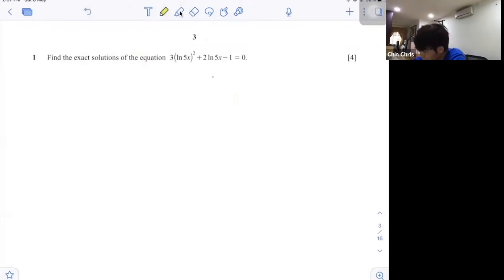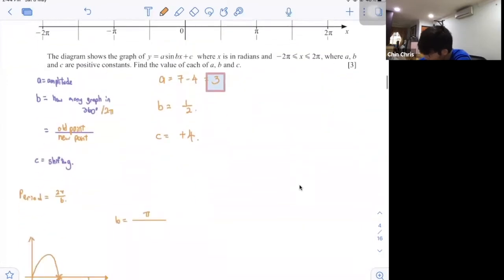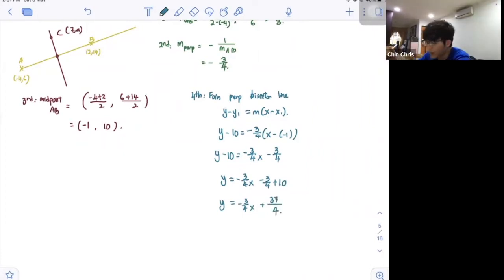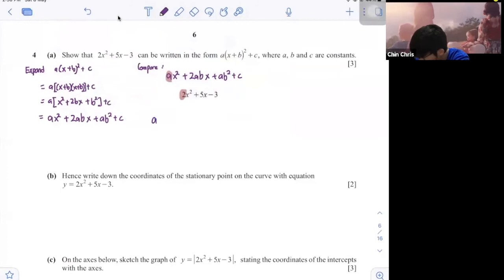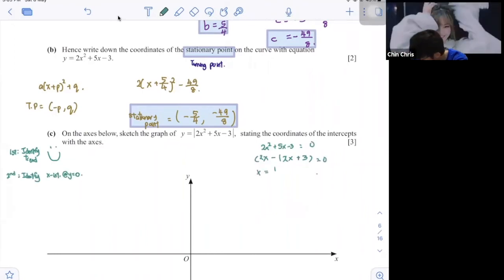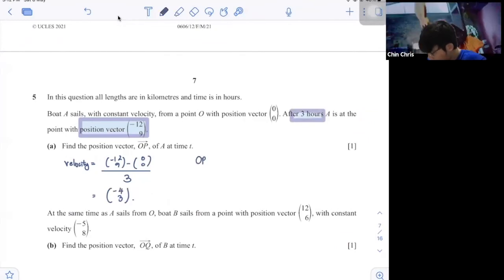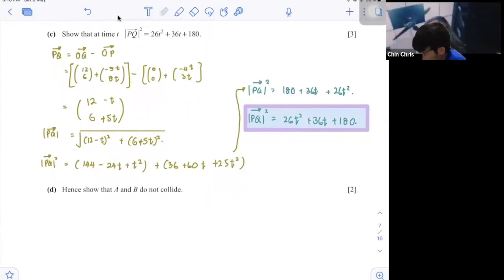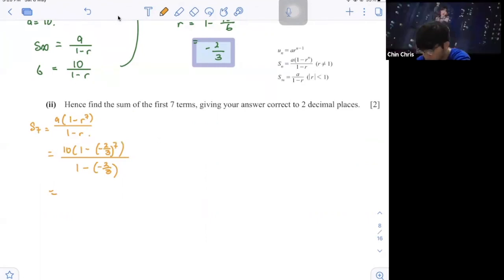0606/12/F/M/21 Solution Additional Mathematics 0606 2021 February March Paper 21 Full solution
IGCSE Add Maths 0606/12/M/J/21
if you face any problems in your studies.

Good afternoon everybody 😉How you doing today? Our official Add Maths full solution video for February March paper 2021 is here!

Leave a comment below for which series you would like us to do next 😇 also feel free to comment any questions you are suffering , we will always be there helping you out !😆Together we learn , together we excel 😈💪🏻